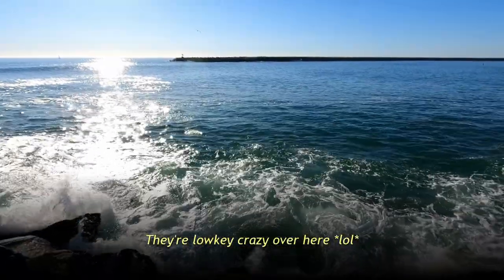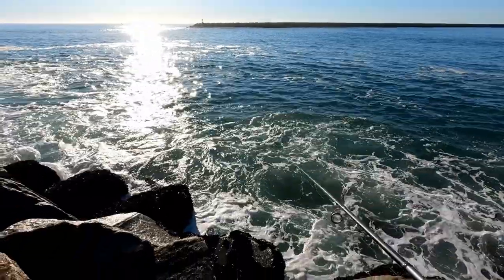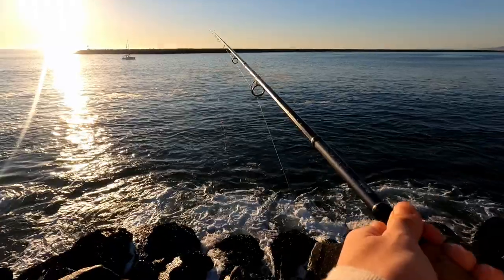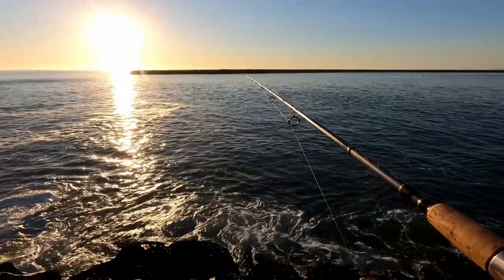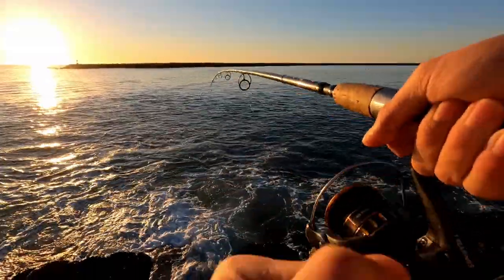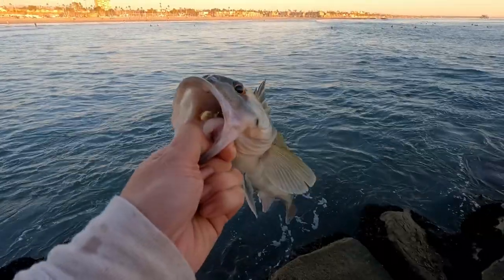HEAT WAVE FISHING, MUSSELS BAIT Tutorial :D Jetty Fishing Oceanside CA!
In this video, I show you have to use mussels for bait while jetty fishing down in Oceanside CA! I go over how to gather mussels, as well as safety tips! I also show how I rig up my mussels for bait on a size 6 hook. Thread is going to be your friend, I used sewing thread which worked out okay, but any little bit you can provide to secure your mussels onto the hook helps! With mussels, I catch a lot of different fish such as black surfperch or butter perch, garibaldi, and also a mystery fish which I think was a largemouth blenny. Towards the end, I also unexpectedly hook up on a legal 14 inch barred sandbass :D it was a surprise for sure. Had to leave shortly after due to being splashed by 2 big waves, but it was still a pretty solid day of fishing. This was also after a heatwave, which I think brought in more big fish, so I think heatwave fishing is pretty good c:

00:00 Beginning
00:43 Intro and Mussels Gathering Tips c:
01:35 Gear Showcase, also Sponsor Sven Eagle Claw, Please c: x21
02:59 First fish, a Butter Perch (Or Black Surfperch)
04:43 Mystery fish, I think maybe a Largemouth Blenny, let minnow in the comments what it is :D
05:23 How To Use Mussels For Bait (How I like to rig mine up) + Some more catches :D
08:24 The Forbidden Magikarp, Garibaldi! California's Marine State Fish
09:33 Biggest Catch of the Day: A Legal 14 inch Barred Sandbass :D!
11:06 Got Splashed Twice, Calling It a Day lol. Outro and Concluding Thoughts c:

firstfishfreedom The basis for this tradition is to release the first fish you catch, regardless of what it is (prized, PB, good eats, maybe even world record someday haha). I will only keep the first fish if it is gravely wounded or gut shotted (and a species I can legally keep). If I keep the first fish, then I will pass on the tradition to the second fish, and so forth. Any day of fishing is a blessing, catching a fish is another blessing on top of that, so I want to return that blessing and luck back to the fish, so they may live another day, get bigger, and maybe I catch them again in the future c

Whether you're a seasoned veteran angler or a beginner just starting out, go ahead and join CSA! They are a group that focuses primarily on surf fishing here in California, filled with many wonderful people who would be more than happy to share their knowledge with any surf fishing questions :D

Cheers,
Sven

(Okuma Nomad Express, this rod is pretty beefy, I'd get this guy for charter boats. It's also a travel rod that comes with a case, might be handy if you like to travel and fish. I like to also use this while jetty fishing because it's strong c:)

(Daiwa BG 4500 (paired with 40 lb braided), a pretty solid saltwater reel, great choice for charter boat fishing, can handle potentially larger catches out in sea)

(Actual Fishing Bait Thread, very helpful for securing non-sturdy baits to your hook, highly recommended if you use bait such as mussels!)

(I normally use braided, my default line for general purpose is 20 lb Power Pro Spectra Braided Line, Moss Green. Choose the lb you need for what you're targeting, but you can never go wrong with this brand).

(GoPro Hero9 Black: The GoPro I'm currently using. Great battery life, especially when filming in 1080p. Favorite function is the stabilization option, keeps footage from getting too jumbly :D)

^You may be able to find some of this gear cheaper locally, don't forget to support your local small-business owner tackle shops!

Track 12